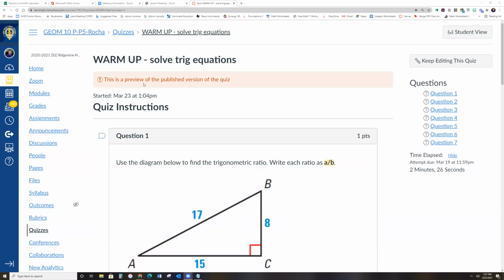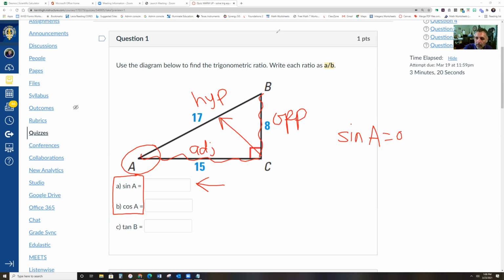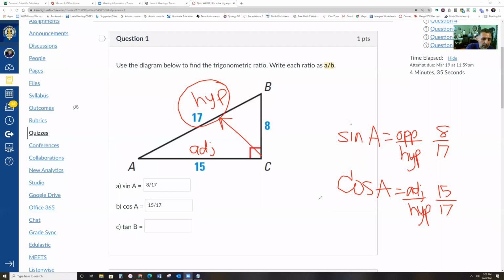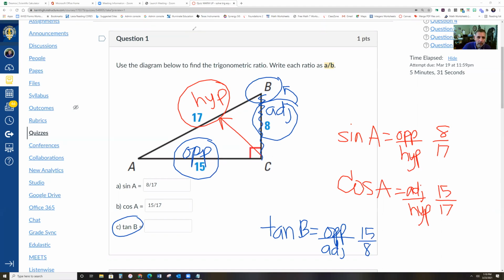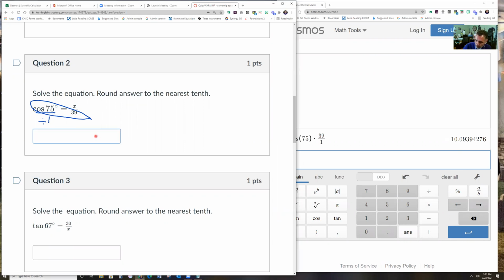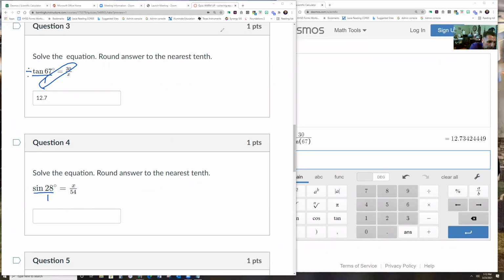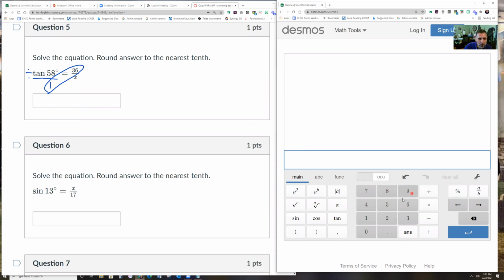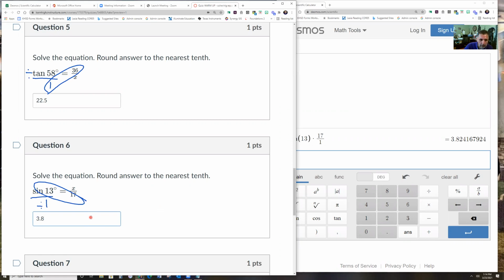Warm up - FRI March 19